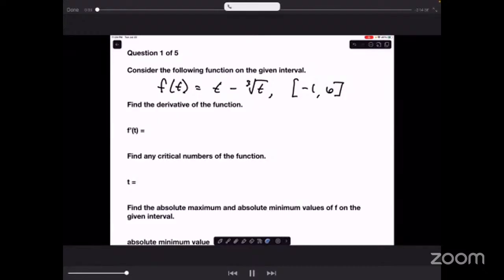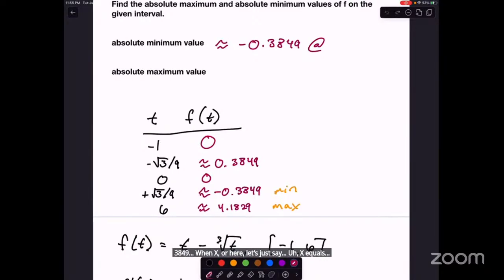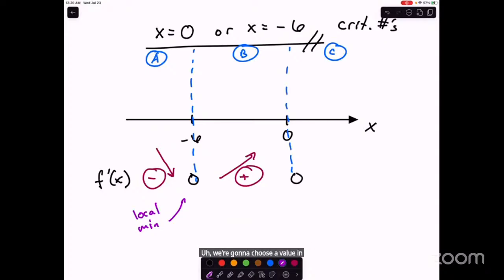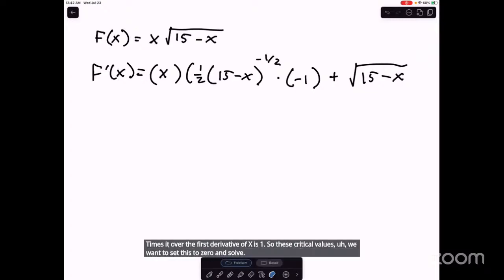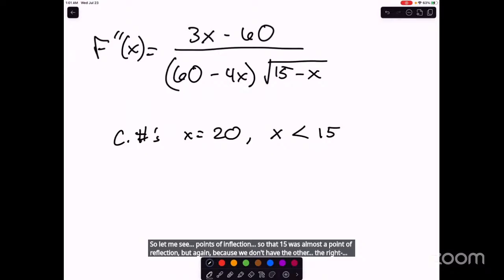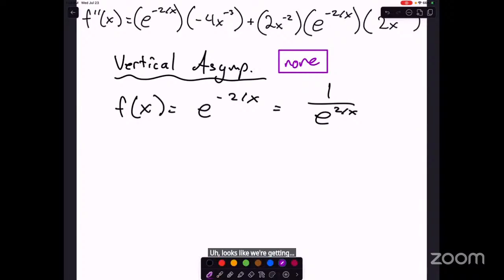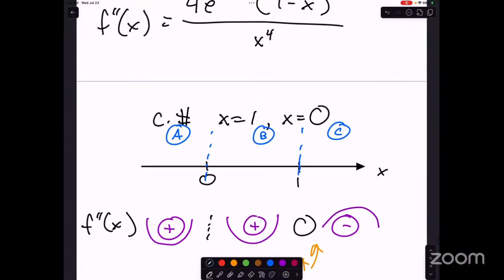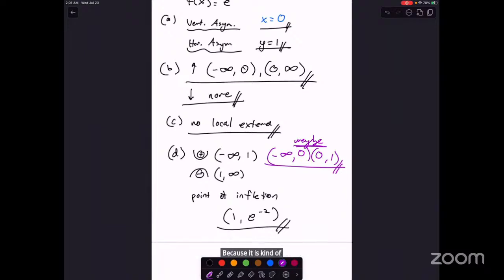Calculus - 5 homework questions